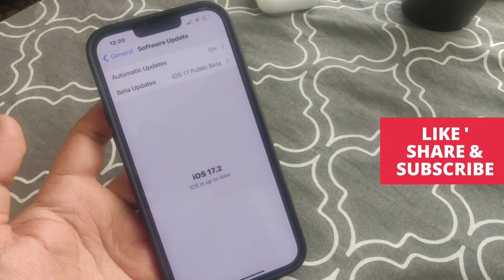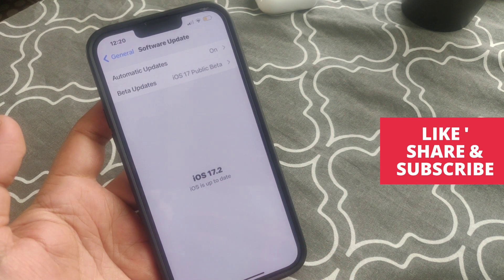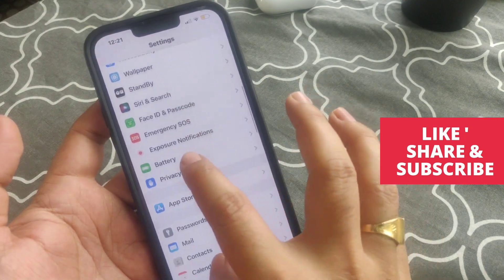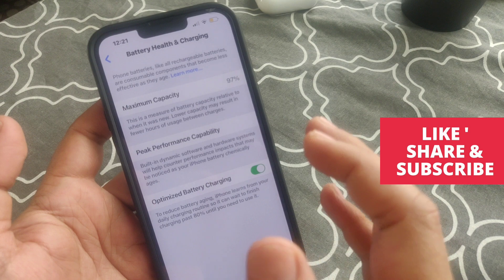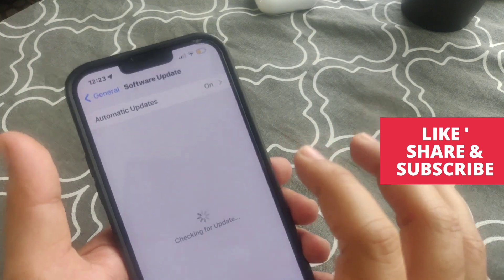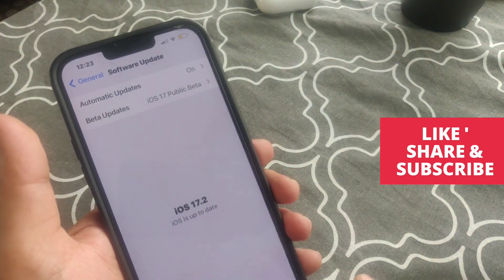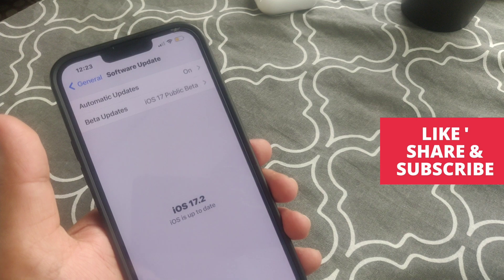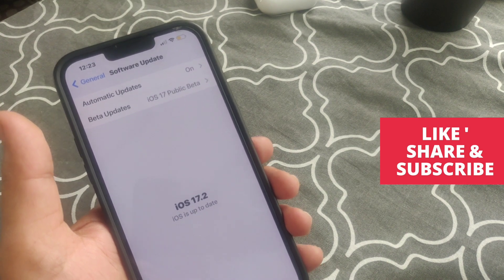iOS 17.1.1 / iOS 17.2 Update Battery drain issue (FIXED)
Check the solution for battery drain issue in iOS 17 in this video - If you updated to iOS 17.1.1 on your iPhone recently and are experiencing battery drain issue, you can follow these tips to fix this problem. Battery drain on iOS 17 is a big issue but can be fixed by these steps.